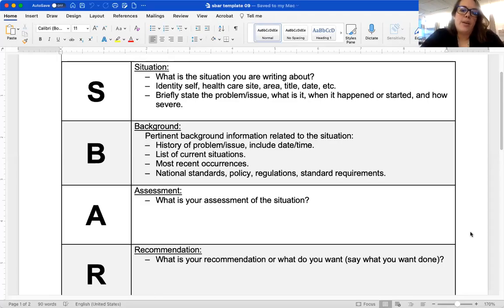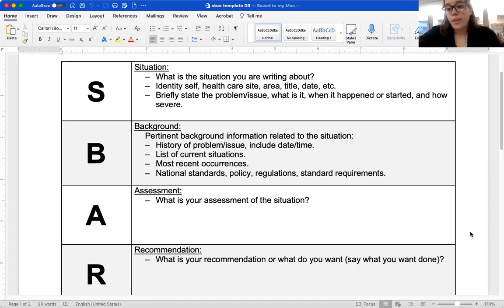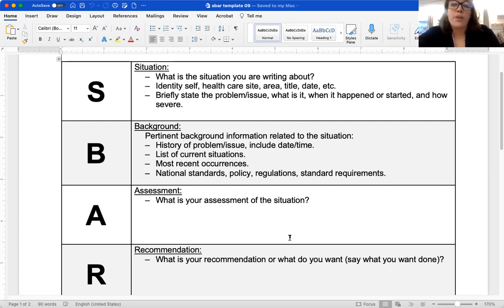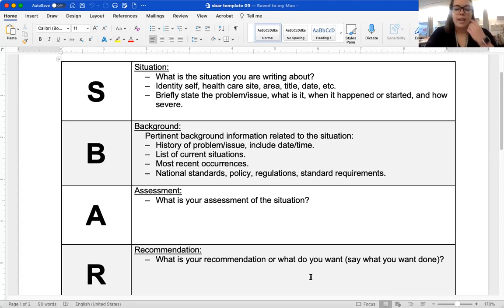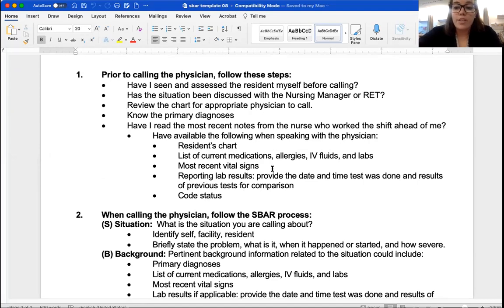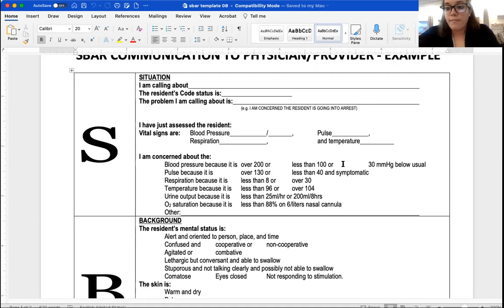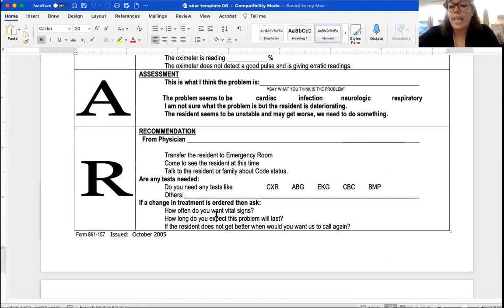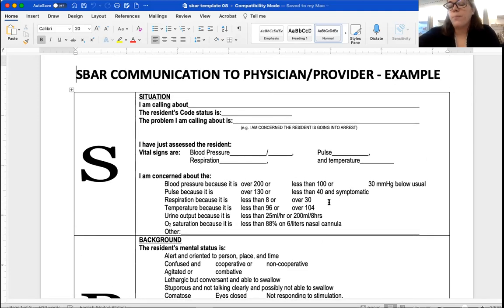Basic Principles and Clinical Skills: Doing an SBAR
This is a BASIC video just trying to show you some of the principles behind a using the SBAR tool.  It is meant to be more laid-back and relaxed versus focused on detailed step-by-step instructions.

Always check with your instructor and see what their expectations may be for this skill.

Do not mind any mannequins that may or may not be dressed and we sincerely apologize for any undressed mannequins in these videos.  No mannequins were injured or harmed in the creation of these videos.